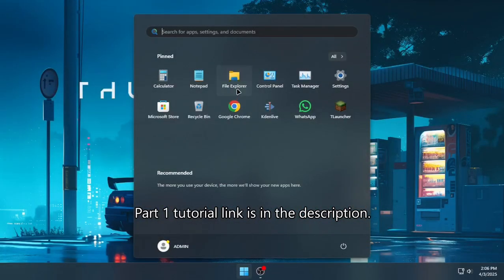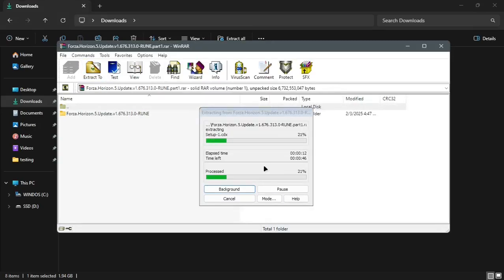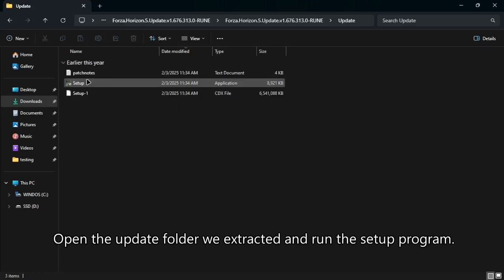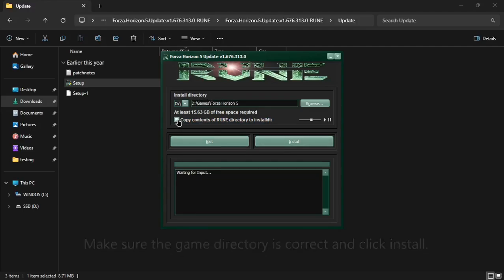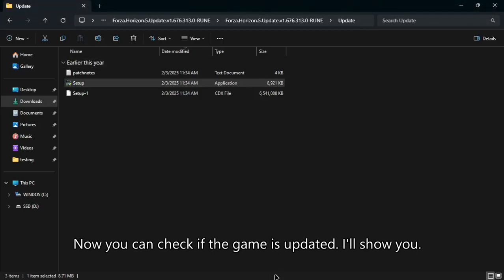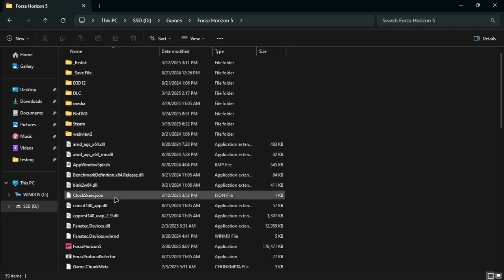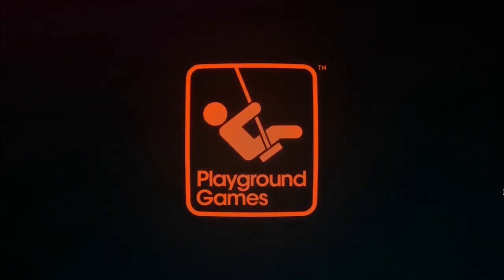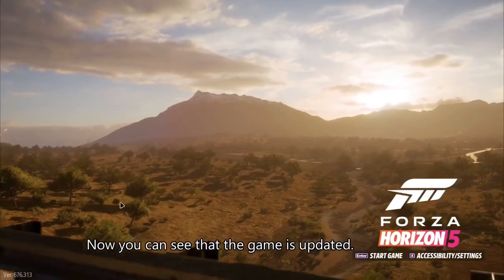How to Update Forza Horizon 5 (FitGirl Version) from v1.656 to v1.685 | Easy Game Update Tutorial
Part 2 and 3 how to update forza horizon 5 updating to latest version of forza horizon 5 of fitgirl  step by step in english tutorial of updating forza horizon 5 in windows computer and Updating v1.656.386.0 to v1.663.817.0 and v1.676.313 to v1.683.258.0 then v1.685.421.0, small gameplay of Forza Horizon 5. Do Comment Your Doubts

In This Video Shown Part 2 and 3 Updating
You Need To Download And Install 5 Of Them By Order
Part 1, 2, 3, 4 and 5 Are Different

Update File
𝗟ink In 𝗗iscord 𝗜 𝗖an't put here

𝗠ust 𝗗o 𝗔ll 𝗨pdates 𝗕y 𝗖orrect 𝗢rder.

𝐈 𝐃𝐎 𝐍𝐎𝐓 𝐏𝐑𝐎𝐌𝐎𝐓𝐄 PIRACY OR THE USE OF CRACKED GAMES.
𝐒𝐔𝐏𝐏𝐎𝐑𝐓 𝐆𝐀𝐌𝐄 𝐃𝐄𝐕𝐄𝐋𝐎𝐏𝐄𝐑𝐒 𝐁𝐘 𝐏𝐔𝐑𝐂𝐇𝐀𝐒𝐈𝐍𝐆 𝐋𝐄𝐆𝐈𝐓𝐈𝐌𝐀𝐓𝐄 𝐂𝐎𝐏𝐈𝐄𝐒.